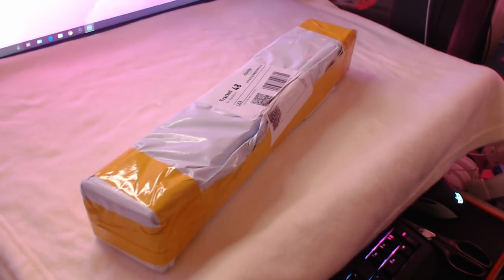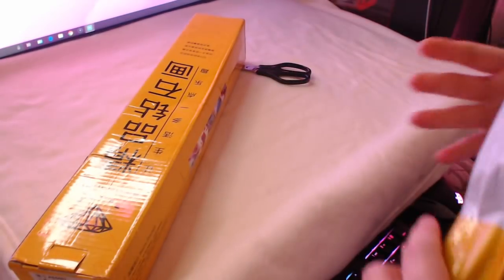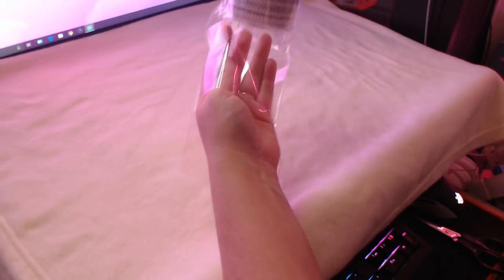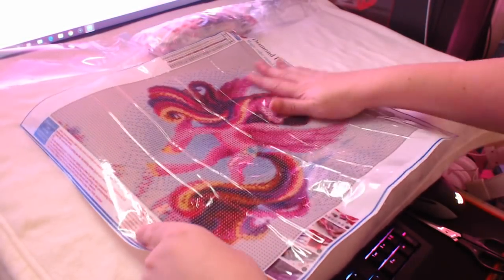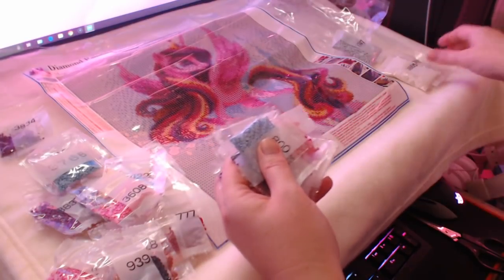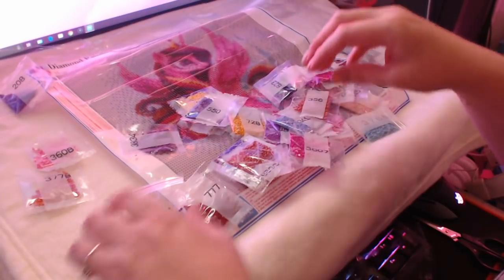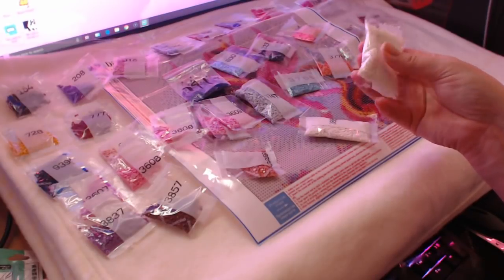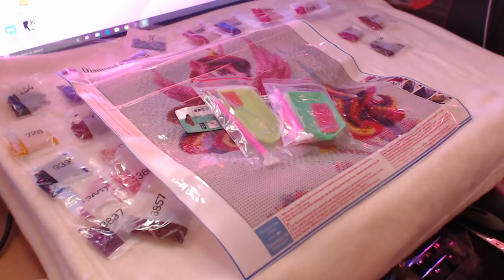MEIAN - My Little Pony Diamond Painting Unboxing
Hi everyone

Today's unboxing is My Little Pony.  She is a 30x30cm full round drill diamond painting.

Seller MEIAN